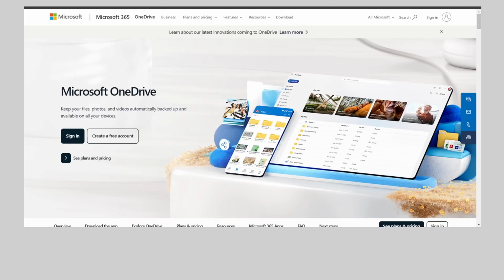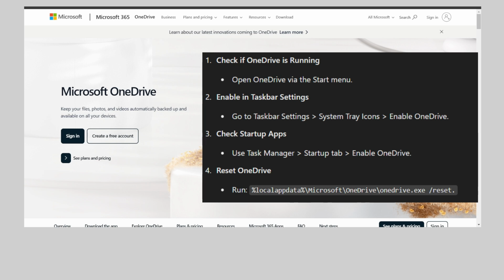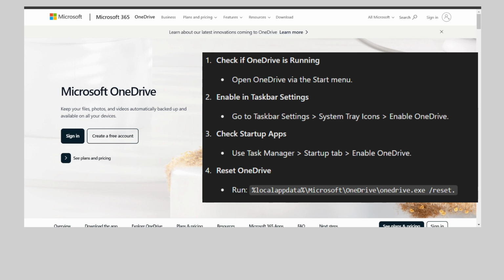Get Your OneDrive Icon BACK in Windows 11 Taskbar in 5 Minutes or LESS!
Are you frustrated with the missing OneDrive icon in your Windows 11 Taskbar? In this video, we'll show you a simple ONE-CLICK fix to get the OneDrive icon back in your Taskbar. This easy solution will have you up and running in no time, and you'll be able to access your OneDrive files and folders with ease. No more searching for the OneDrive app or trying to figure out why the icon is missing. Just follow the quick and easy steps outlined in this video, and you'll be all set. So, what are you waiting for? Watch now and get your OneDrive icon back where it belongs in your Windows 11 Taskbar!